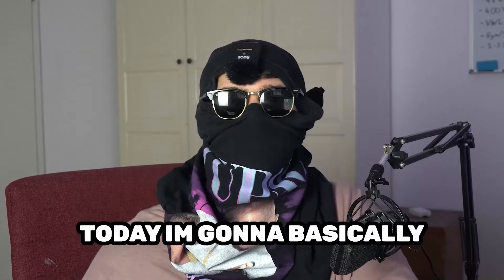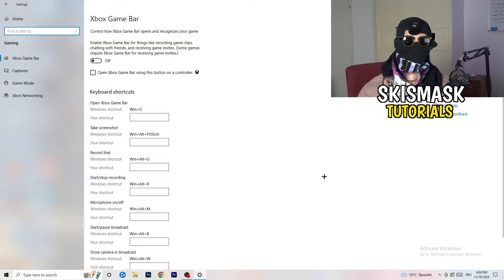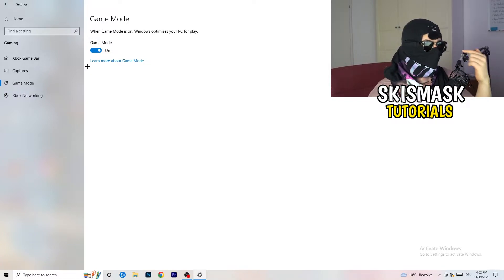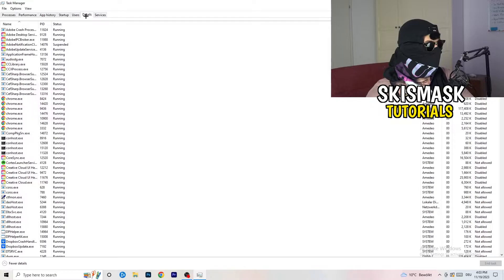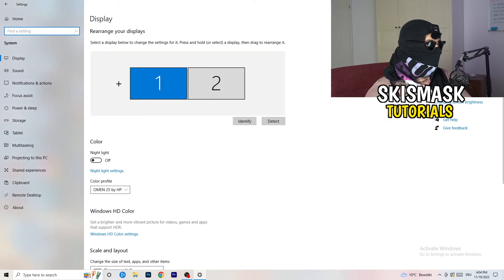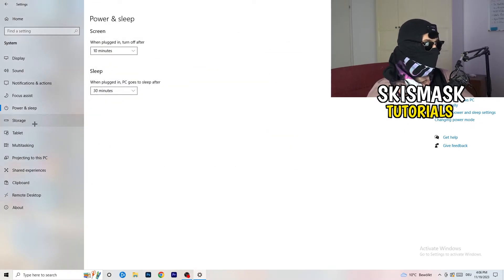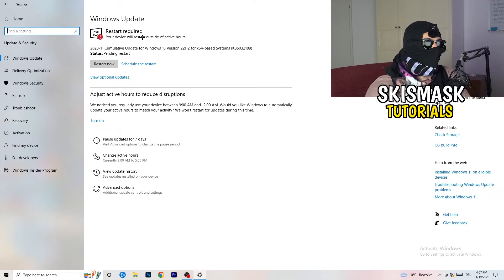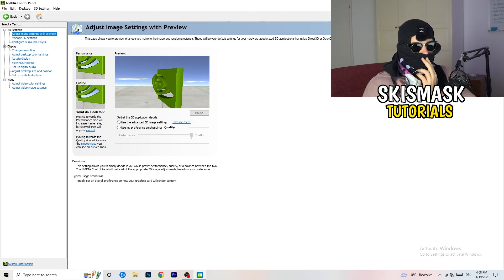How To Fix Farming Simulator 22 Fps Drops & Stutters (EASY)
How to fix fps stutters in Farming Simulator 22,